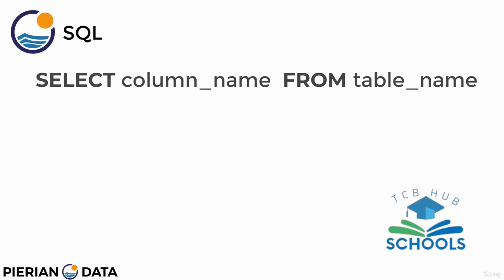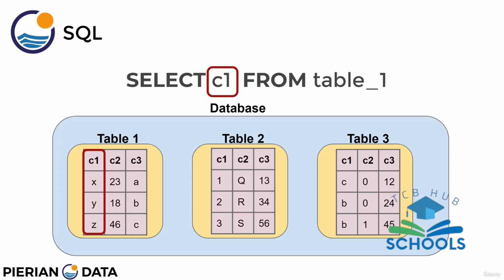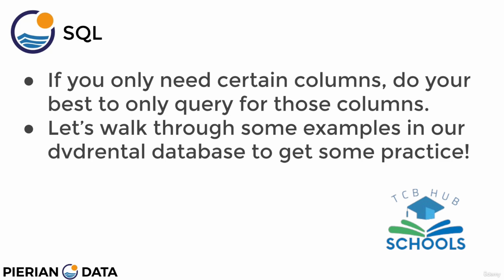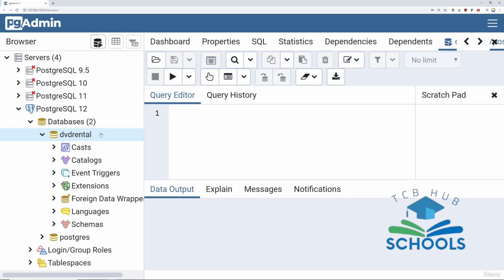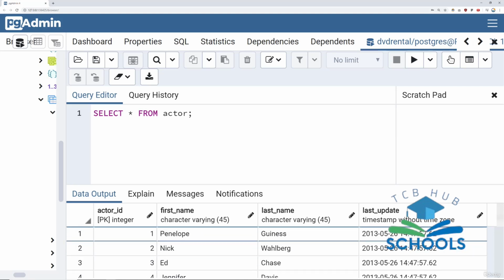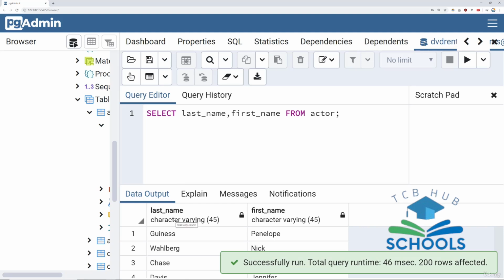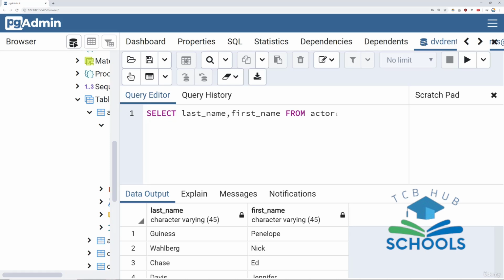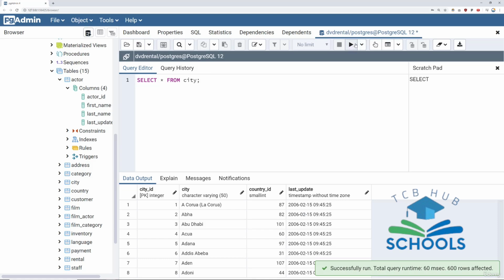PostgreSQL SELECT Statement – SQL Basics Explained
This video is part of the learning materials for our PostgreSQL class. It introduces the SELECT statement, which is essential for retrieving data from a PostgreSQL database.

📌 What You’ll Learn in This Video:

Basic SELECT syntax in PostgreSQL

How to retrieve all or specific columns

🧠 Why This Matters:
Understanding the SELECT statement is a foundation for writing more advanced SQL queries. Make sure you watch this video and try the examples in your own PostgreSQL setup.